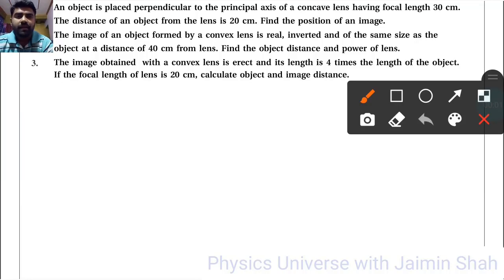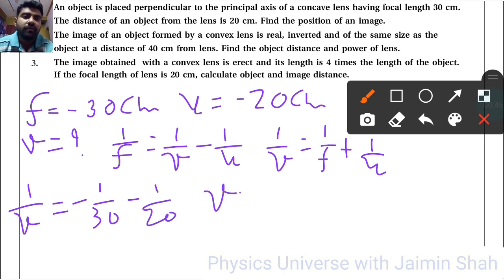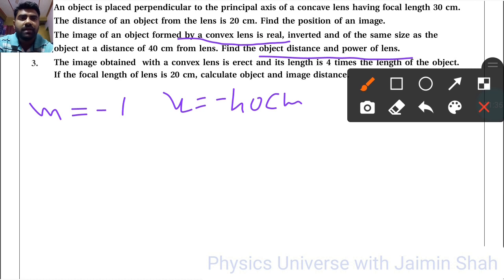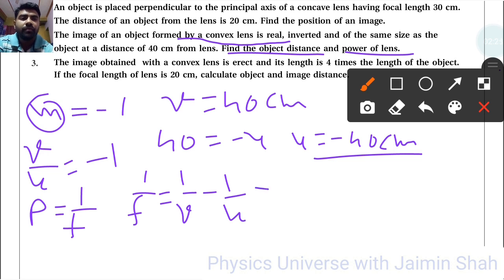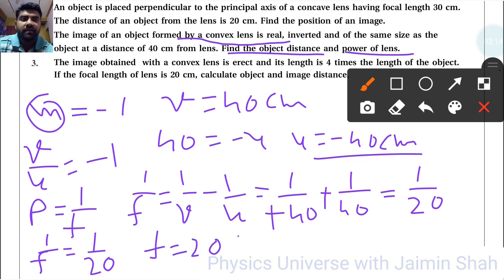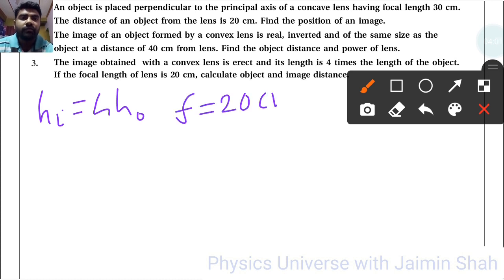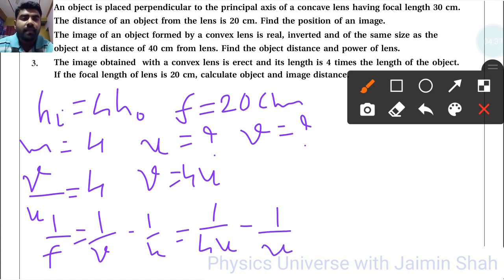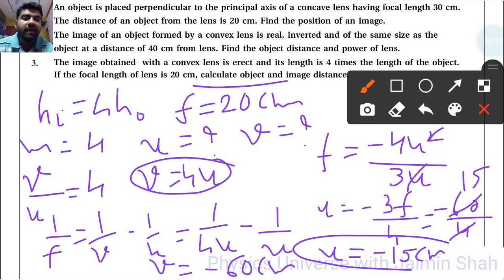NCERT Science class 10 chapter 10 IMP20